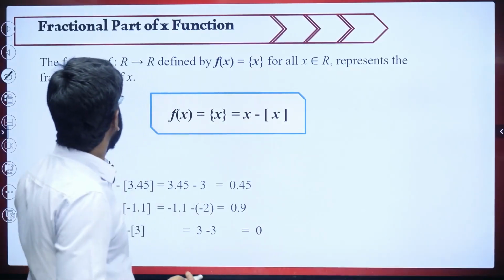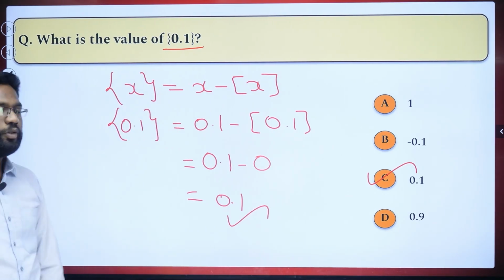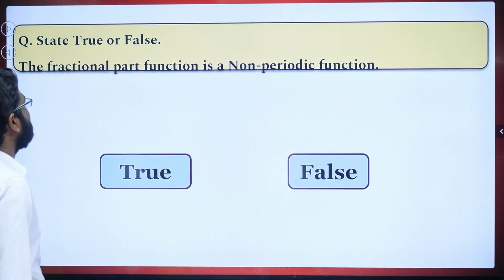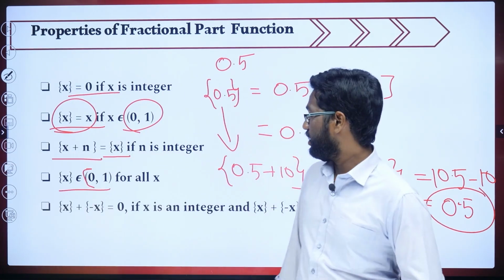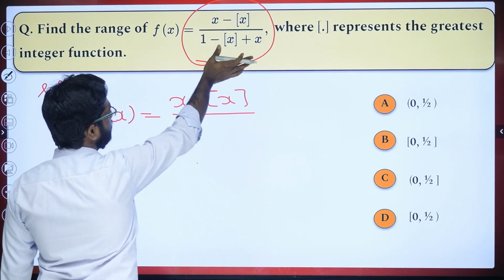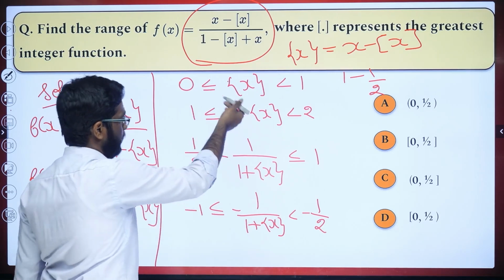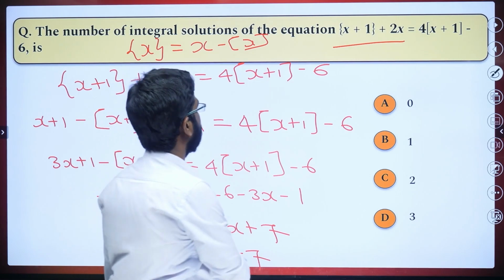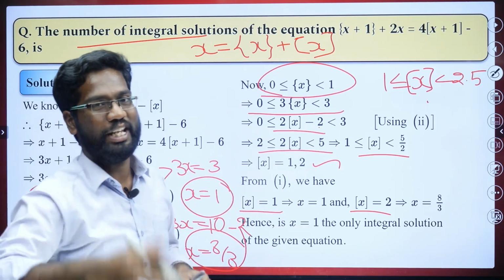Fractional part function JEE Level complete lecture Part - 2| In English Justin. E M.Sc, B.Ed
𝑱𝒐𝒊𝒏 𝑱𝒖𝒔𝒕𝒊𝒏 𝑬𝒅𝒘𝒊𝒏 𝑾𝒉𝒂𝒕𝒔𝑨𝒑𝒑 𝑪𝒉𝒂𝒏𝒏𝒆𝒍 𝒇𝒐𝒓 𝒎𝒐𝒓𝒆 𝒖𝒑𝒅𝒂𝒕𝒆𝒔 𝒂𝒏𝒅 𝑷𝑫𝑭𝒔 If you've missed Greatest integer function lecture.

🌟 Fractional Part Function | JEE Level Complete Lecture - Part 2 | English 🌟

Join Justin Edwin, M.Sc, B.Ed, as he delves into the fascinating world of the fractional part function in this comprehensive JEE preparation lecture. Designed for Tamil-speaking students, this session will cover essential concepts, properties, and applications of the fractional part function, helping you strengthen your mathematical foundation for the JEE exam.

About the Instructor:
Justin Edwin, M.Sc., B.Ed. and I cleared JEE Mains exam in 2016 is a seasoned mathematics educator with a passion for helping students succeed in competitive exams.